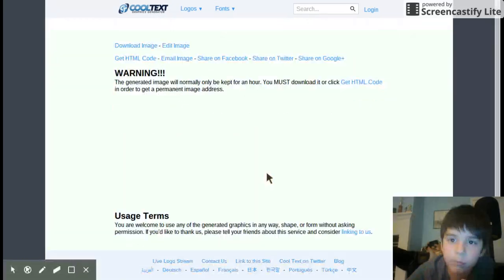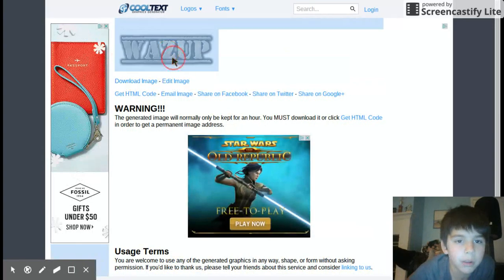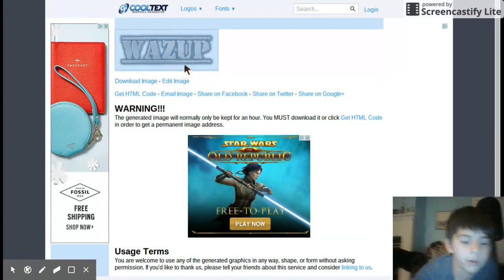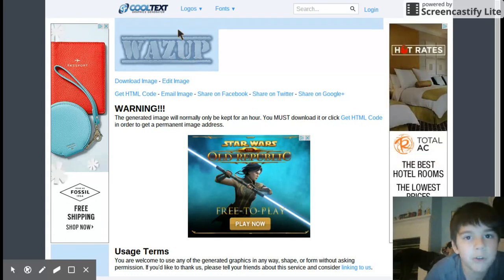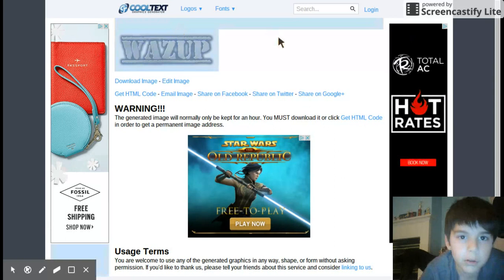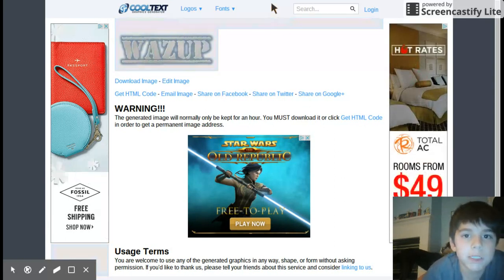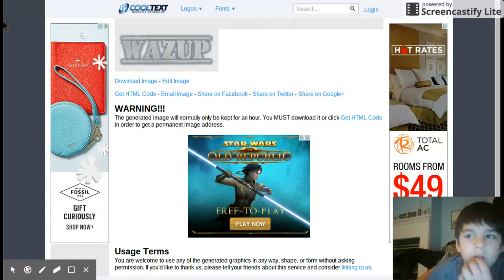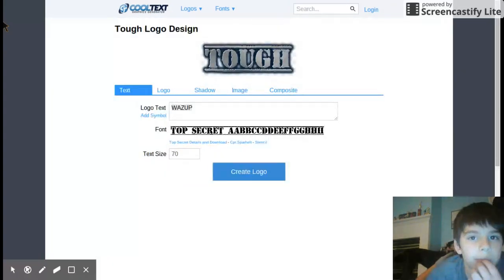Tips for YT part 2 WEIRD VOICES!!!!!